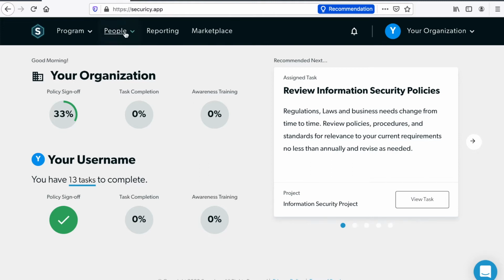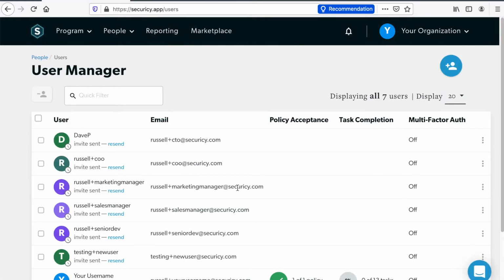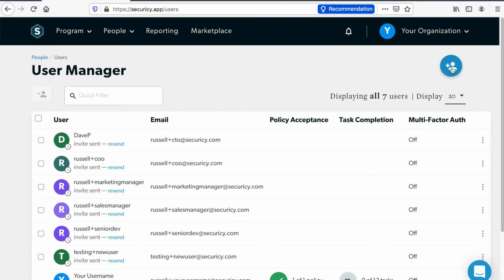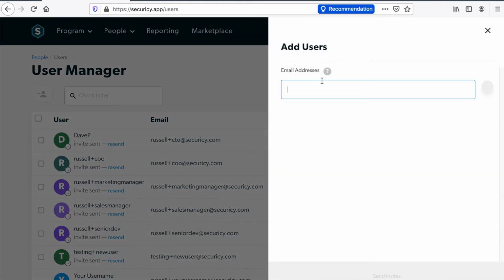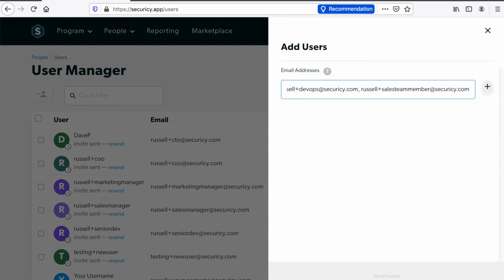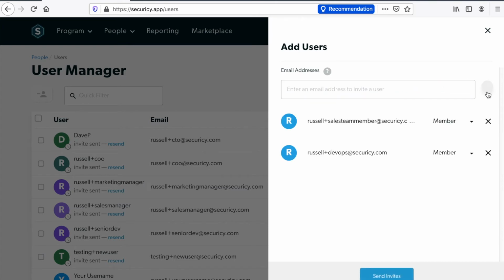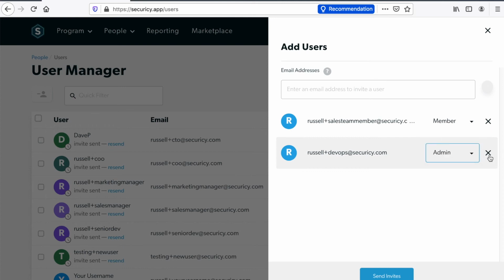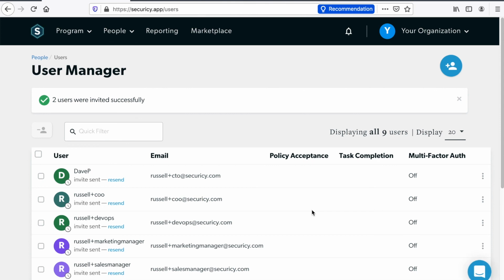How to Add and Manage Users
Quickly and easily add new users into your account and manage existing users.